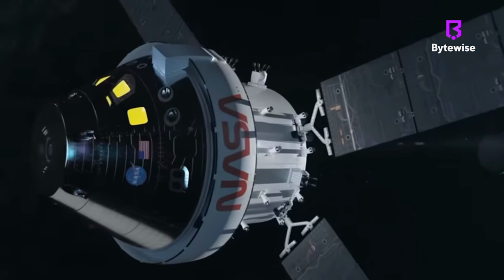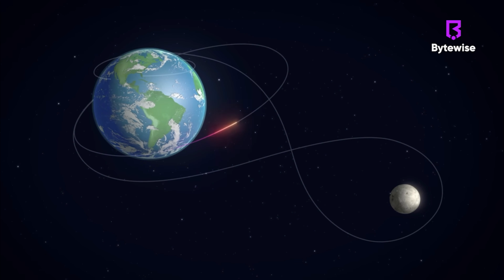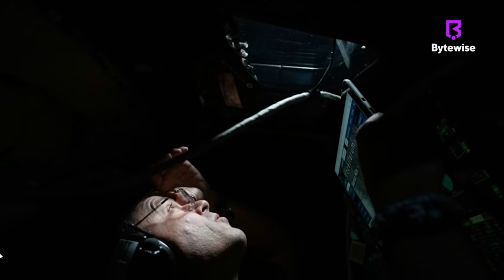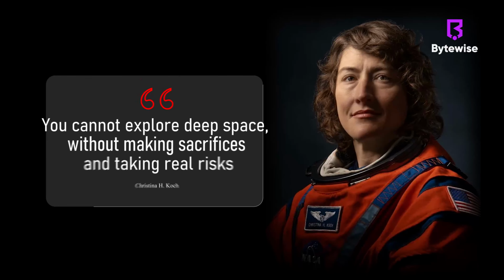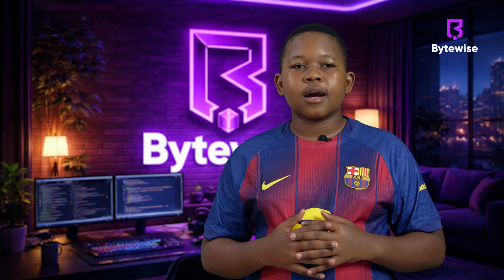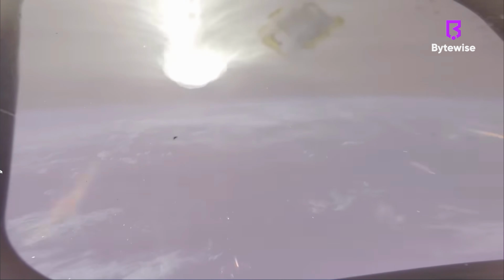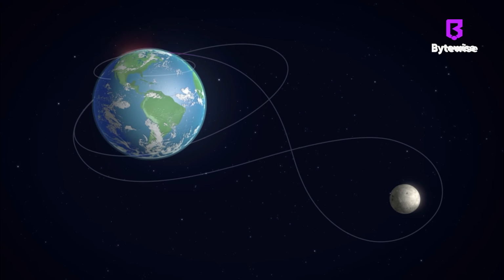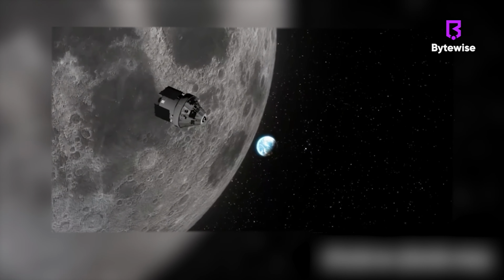Artemis II Breakdown: Technology, Risks, and the Road to a Moon Base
The Artemis II mission was more than a trip around the Moon. It was a real world test of deep space technology, from system failures to 1.2 Gbps laser communication and a 5,000°F reentry. This mission proved what it takes to survive beyond Earth.